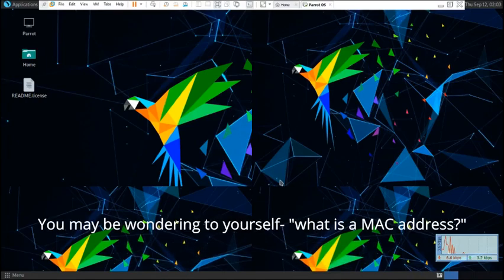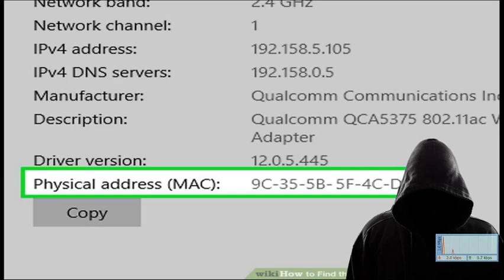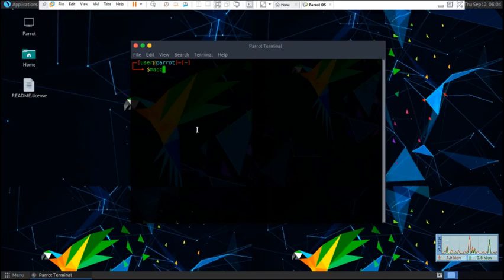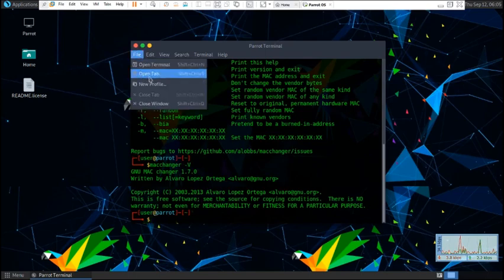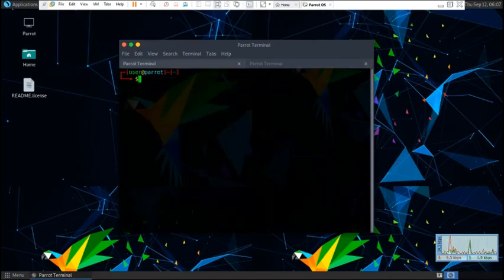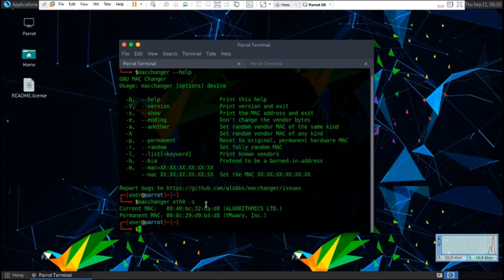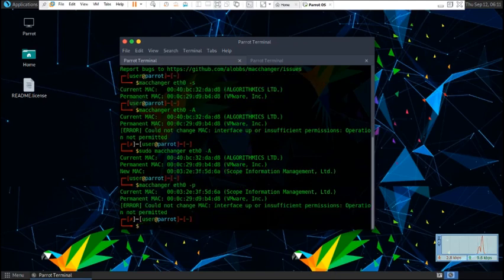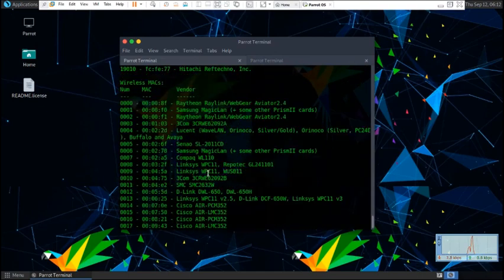Spoof Your MAC Address! - MAC Spoofing Tutorial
Hello, YouTube! I'm back with another video. Today, I'm going to show you how to clone and spoof your MAC address. This is for better protection against attackers and can help you mask your identity online.

Sorry for the choppy video as well, I tried exporting it but the audio went out of sync. So what I had to do was literally record the video inside the editor with OBS! xD

If you don't have Parrot OS or VMWare, make sure to check out my Virtual Machine tutorial: